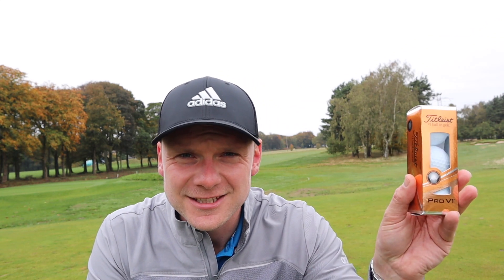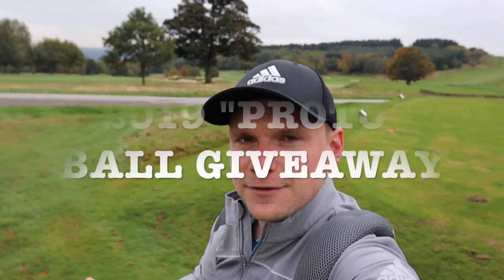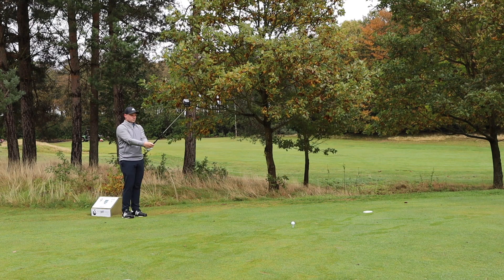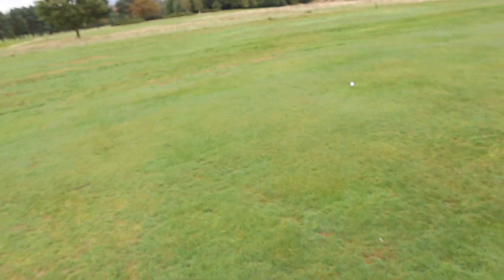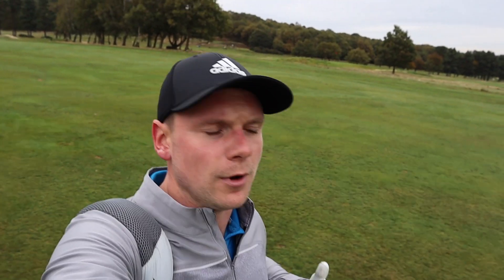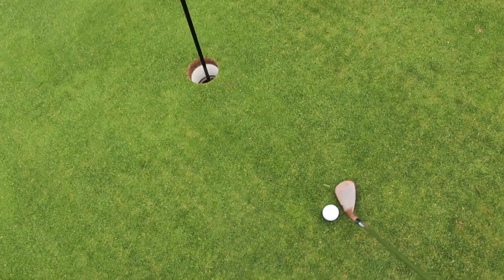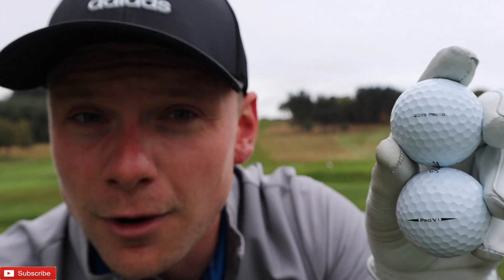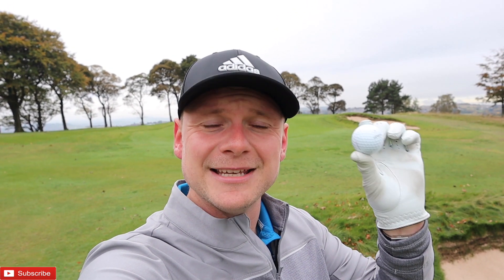Titleist 2019 Prototype Ball vs 2018 Titleist Pro-V1 & HUGE GOLF GIVEAWAY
Whenever Titleist release new golf balls they always go through tour validation and seeding. Followed by seeding by the general public, Titleist partners and Team Titleist members. When the little white boxes come out everyone seems to get excited, is it a new Pro V1 on the horizon? is it something totally different? I put the 2019 Prototype Golf Ball head to head against the Titleist Pro V1.